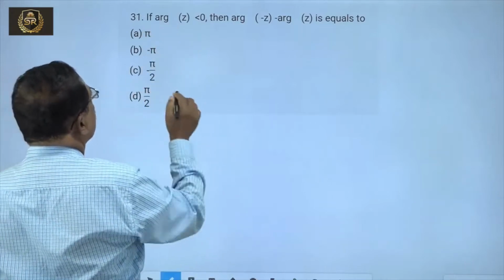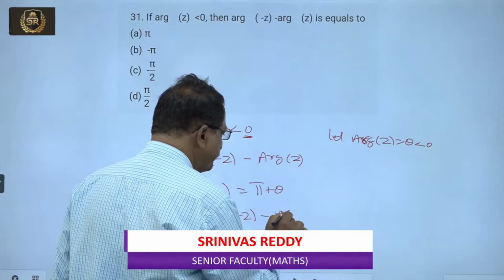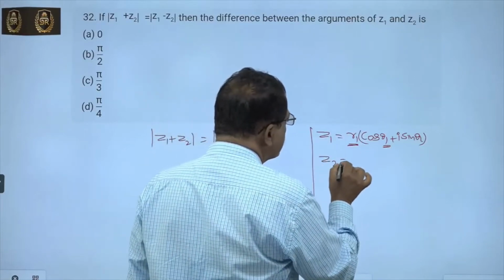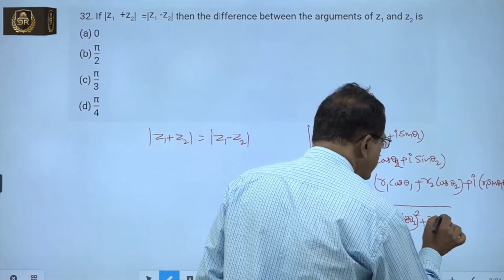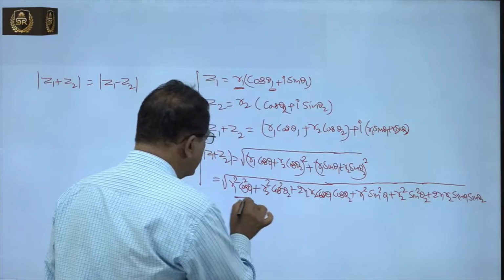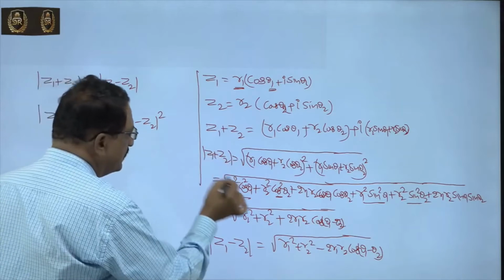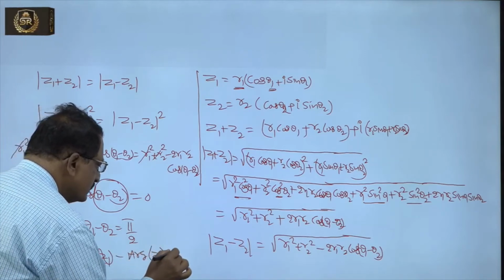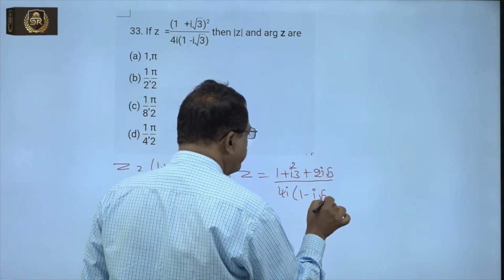COMPLEX NUMBERS | MATHEMATICS | SRINIVAS REDDY | SR ACHIEVERS